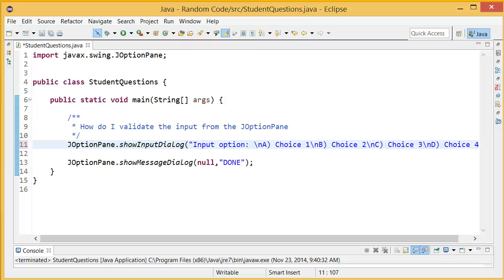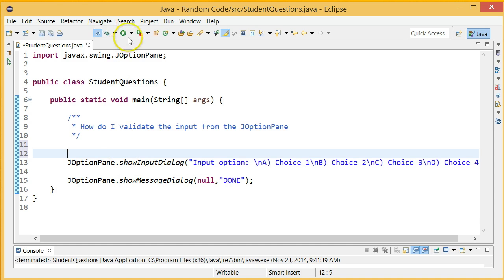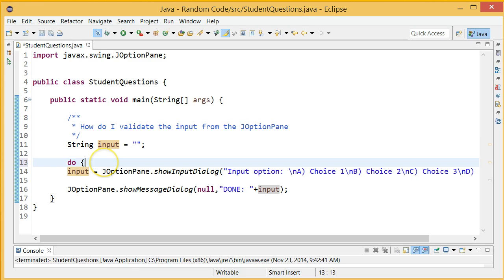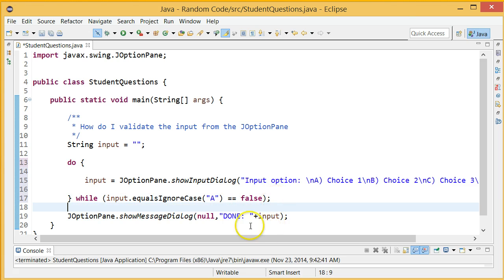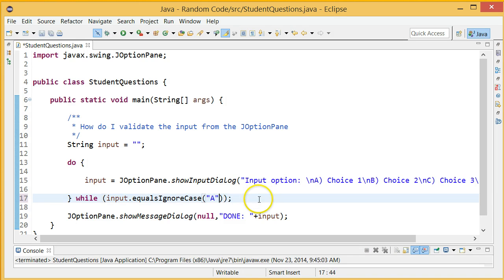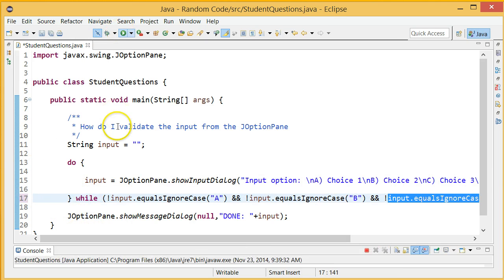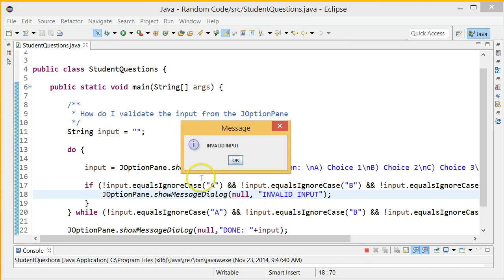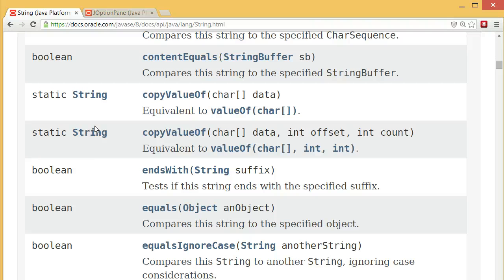Student Question 2014-2015 JOptioPane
This is a response to how to validate a JOptionPane show input dialog box